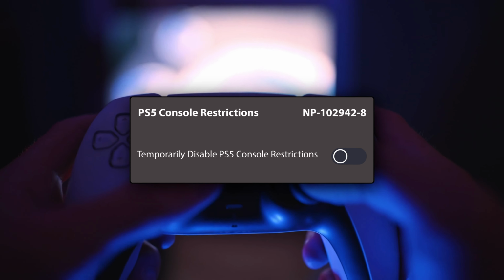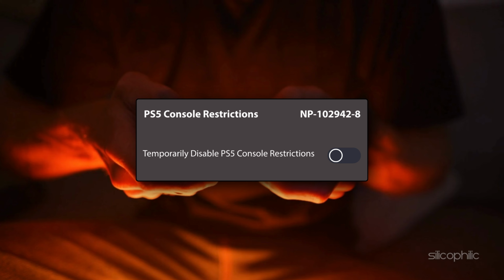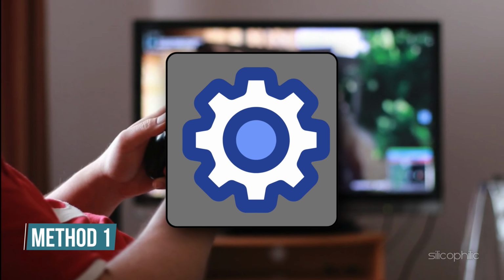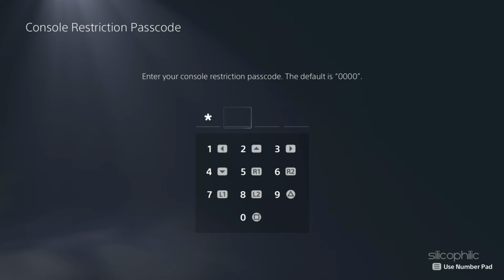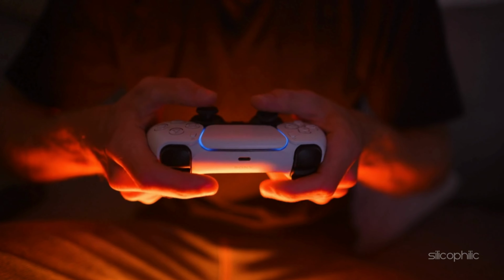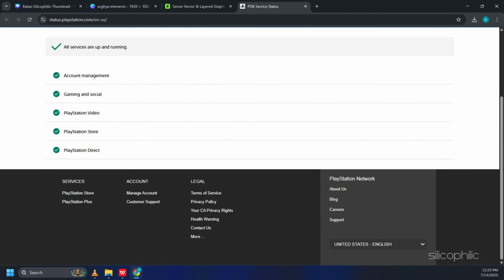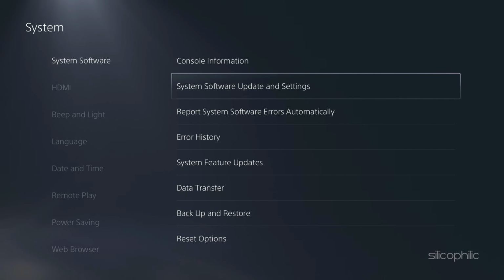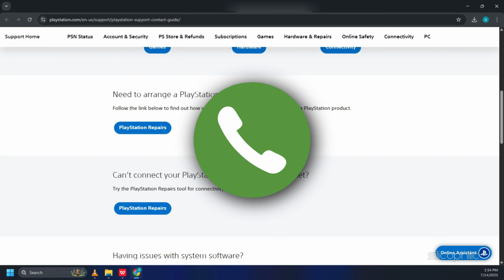💡 Fix PS5 NP-102942-8 Internet Error (Permanent Method)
Today we’re fixing PS5 error code NP-102942-8, a sign-in issue that often means your PSN credentials aren’t being verified, or there’s a problem with the PlayStation Network servers.

Timestamps:

00:00 Intro
00:35 Method 1
01:09 Method 2
01:36 Method 3
01:59 Method 4